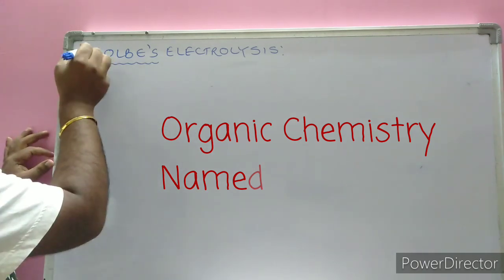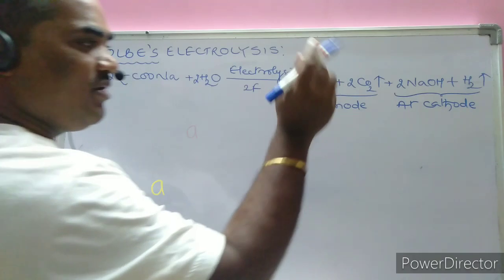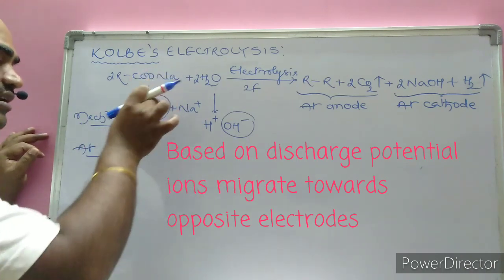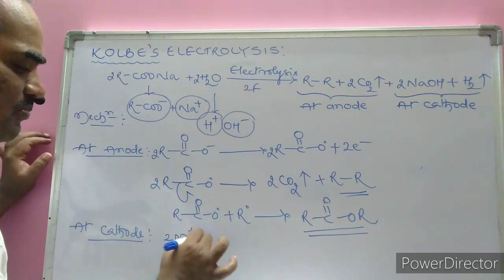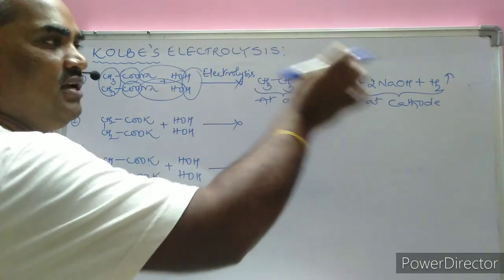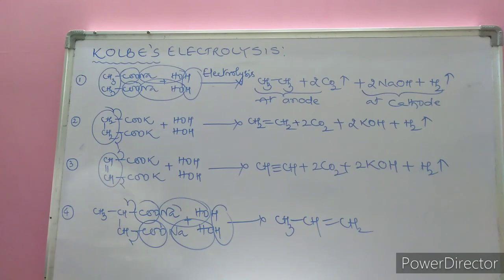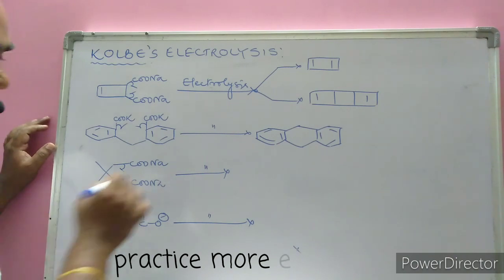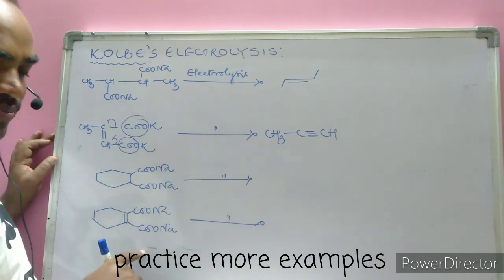Kolbe's Electrolysis, Preparation of Hydrocarbons, Electrolysis of Salts of Carboxylic acid,IIT,NEET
I here by explained elaborate explanation about Kolbes Electrolysis Reaction and how we use to prepare hydrocarbon after watching this video every one can able to write answers any question regarding Kolbes Electrolysis